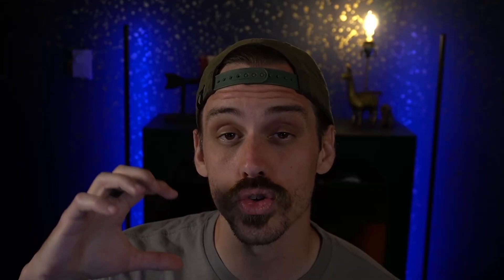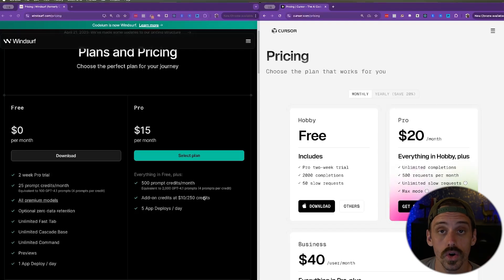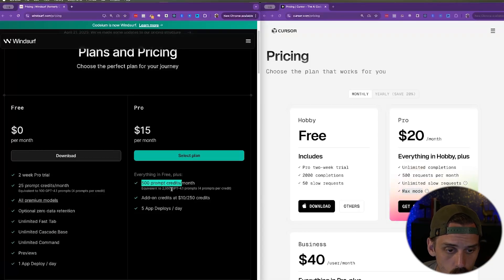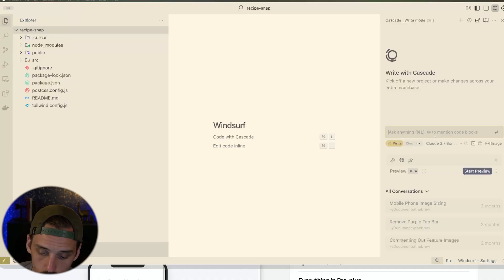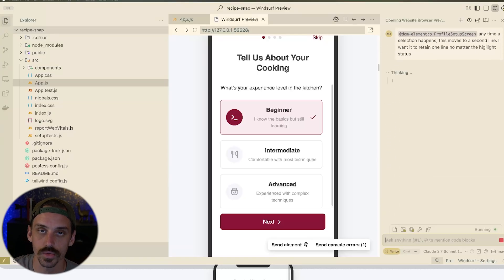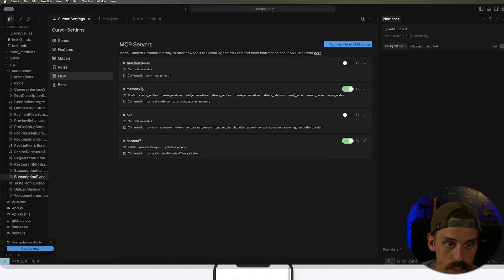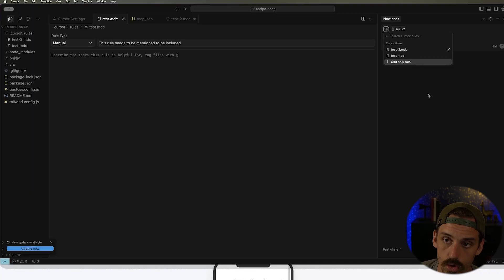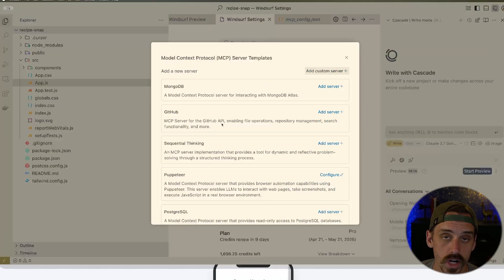4 Reasons Vibe Coders Are Upgrading to Windsurf AI Now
If you want to see how we use Windsurf and Cursor as part of the 4-Part Vibe planning process, check out for free

In this video I show why Windsurf is actually a better option for beginners than Cursor.

⌚Timestamps:

00:00 Intro
01:11 Reason #1
06:53 Reason #2
09:47 Reason #3
15:36 Reason #4